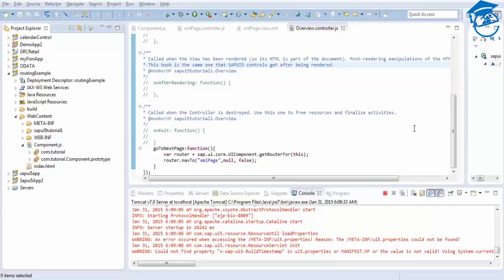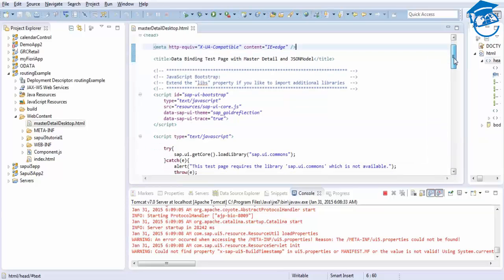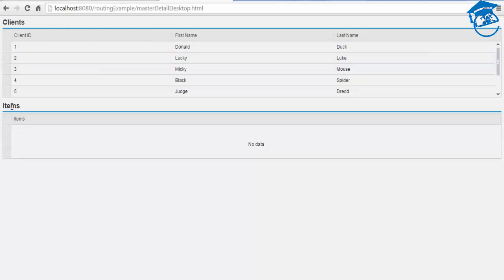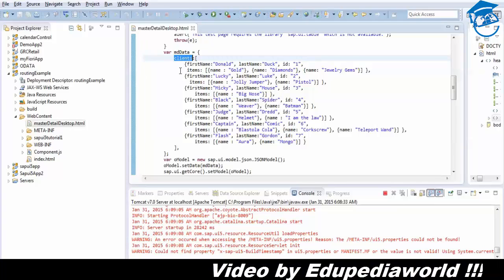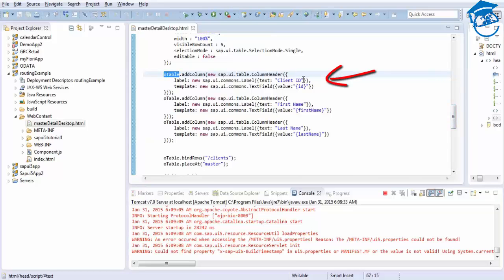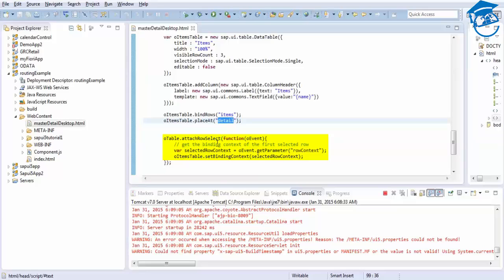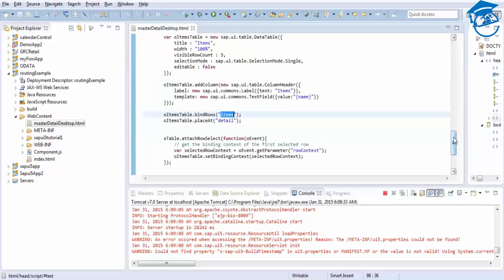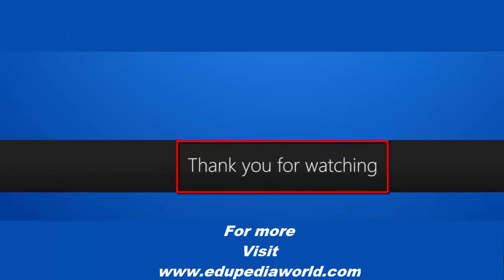SAPUI5 Tutorials | SAPUI5 Project | Master Detail View | For Desktop | Complete Lesson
SAPUI5 Tutorials | SAPUI5 Project | Master Detail View | For Desktop Complete Lesoon

Master Detail View
How to use Master Detail View?